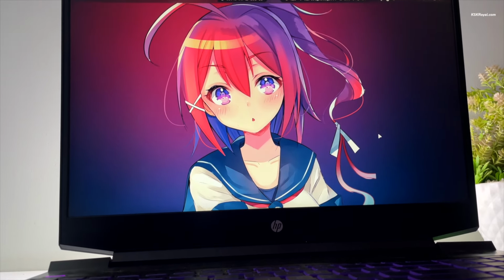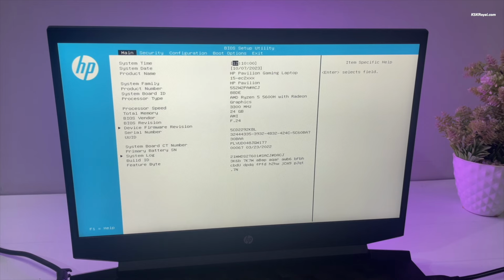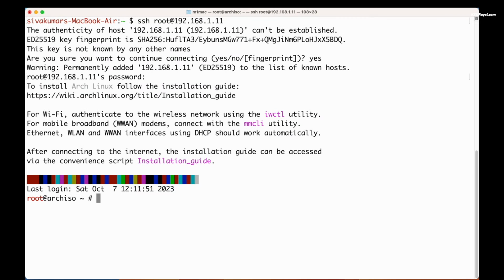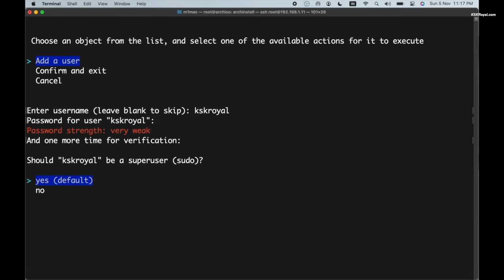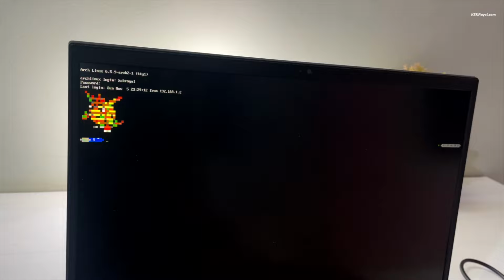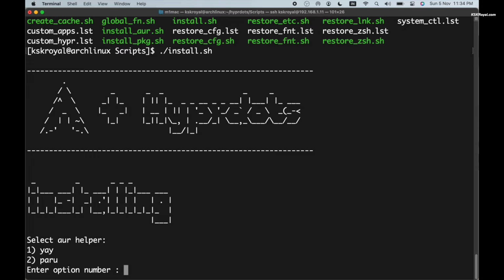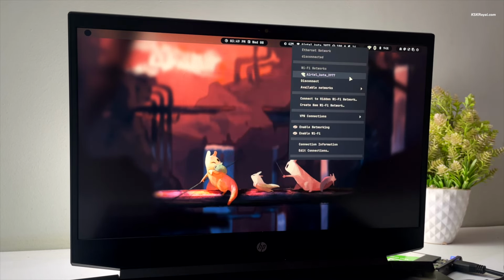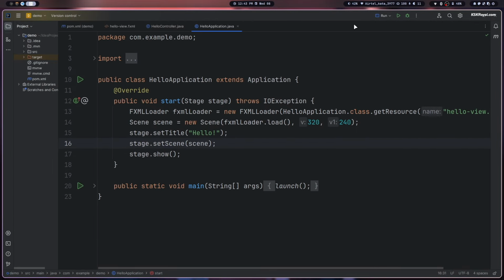MindBlowing ArchLinux HyprLand Setup // Make Your Linux Desktop Look Modern and Professional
How To Make your Linux Desktop Look modern and professional. This is a mind-blowing ArchLinux hyprland setup / rice that you must try.  In this video, I am going to show you customizing your linux desktop to achieve a modern look.

*Related Queries*
how to make your linux desktop look awesome
Make linux desktop look better
best linux desktop

_*© KSK ROYAL*_
    *MereSai*